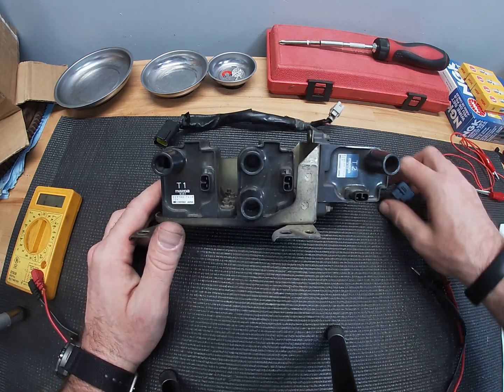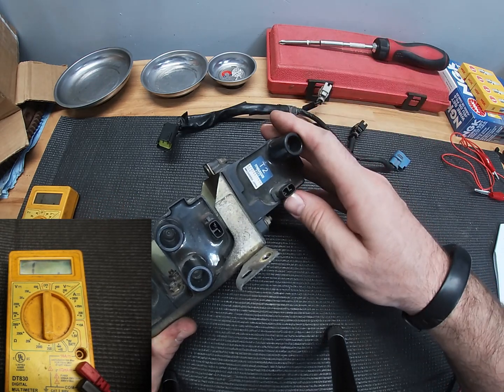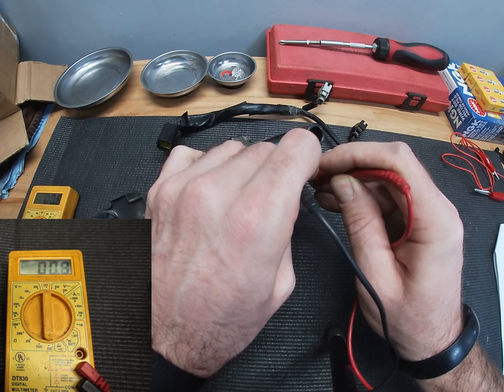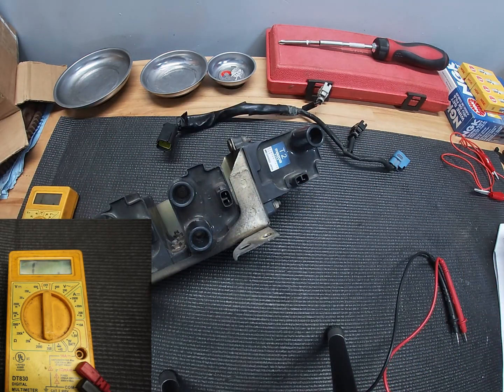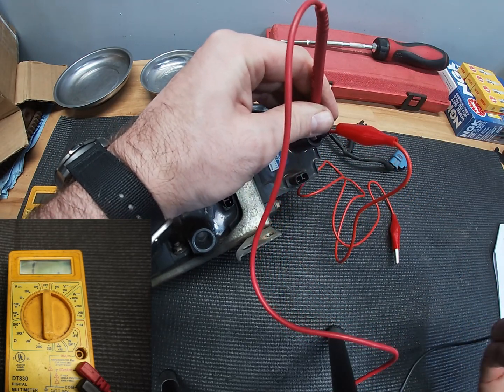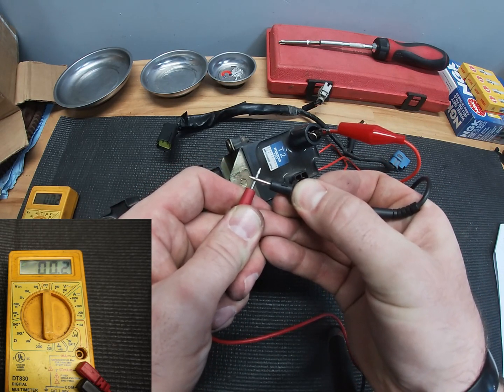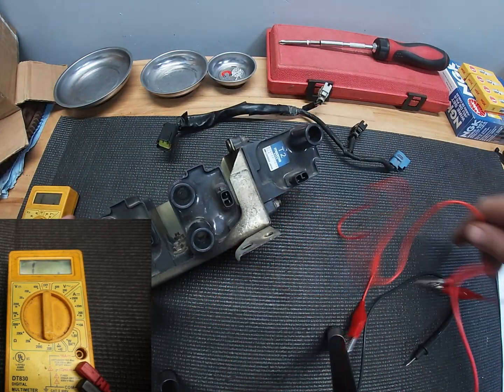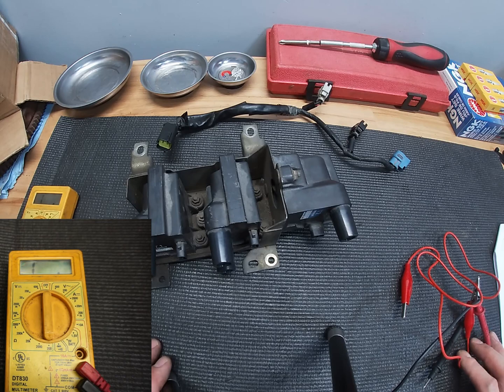Testing the Leading and Trailing Coils in my FD3S RX-7 using a multimeter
In this video, I break down how to test the Leading and Trailing Coils on a FD RX-7 using a multimeter.  This test is part of my quest to diagnose an ignition breakup at 5,000 RPM.  EDIT: I forgot to include this part of the test in the video!! During your test of the leading coil, you need to check resistance between the two coil leads, L1 and L2. (The two spark plug wire contact points on the Leading Coil.) Resistance should be within a range of 9.6-16.0 K Ohms.